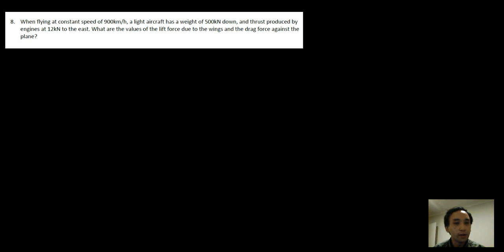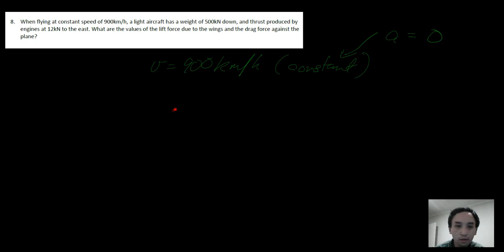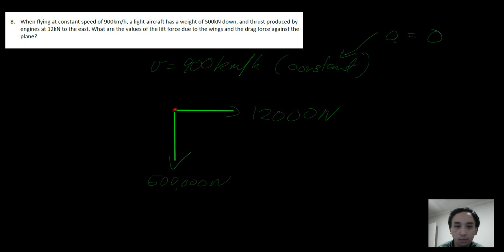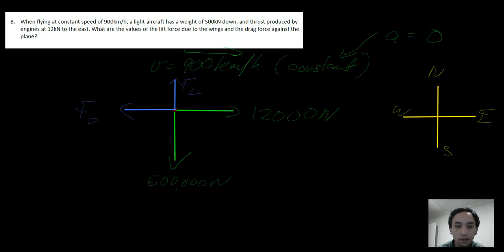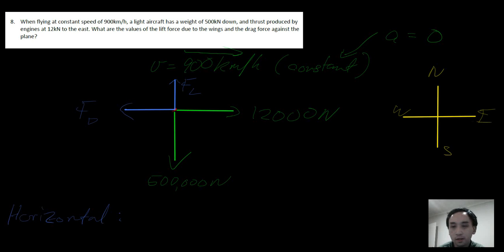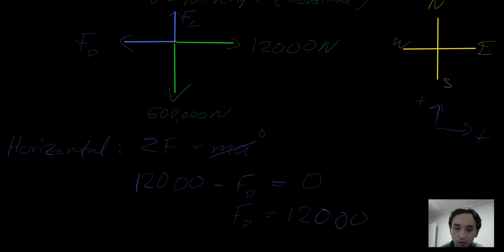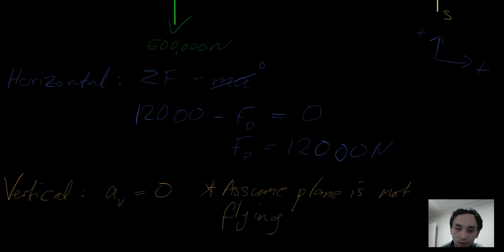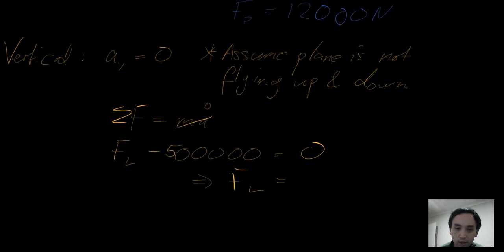Newton's laws Q8